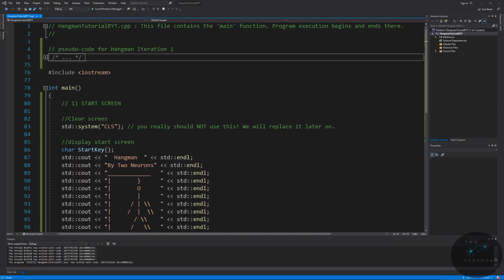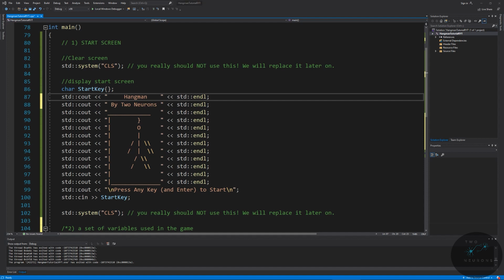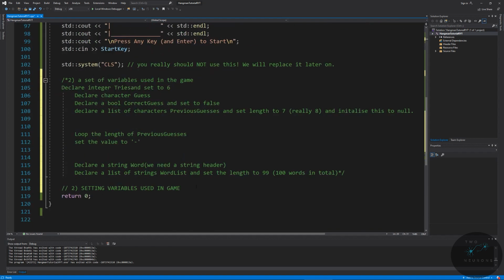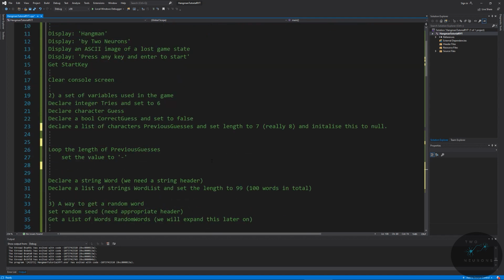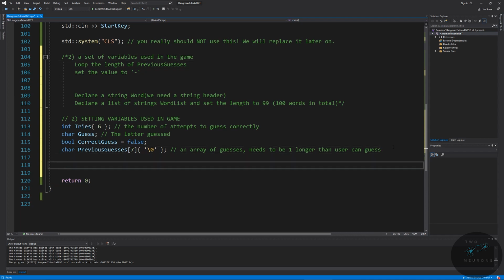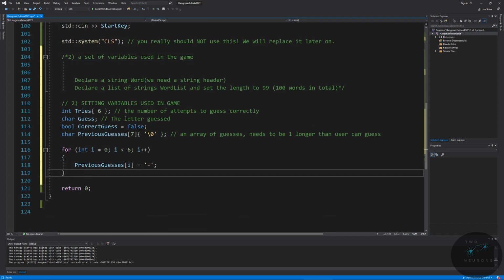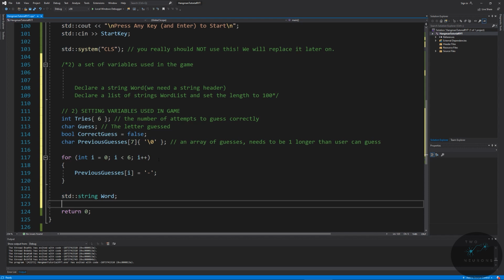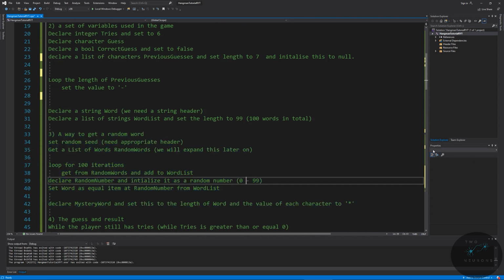22 Hangman Variables [Learn C++ by Making Games]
Welcome to video 22 of this series. In this video, we declare the variables we will use in our game of Hangman. This is section 2 of the pseudo-code.

In the videos, we will get our word and make it a mystery word.

Updating pseudo-code - 0:37
Changing title screen - 1:24
Setting game variables - 1:51
Setting PreviousGuesses to dashes - 4:15
Declaring Word and Word List - 5:24

Hangman – Iteration 1
Introduction
16 – Game Code: Pseudocode
17 – Game Code – Start screen

18 – Arrays and Vectors
19 – Loops Continued (Challenge based learning)
20 – Strings in C++
21 – Reading in Data
22 – Game Code: Hangman variables
23 – Game Code: Word List

24 – Switches
25 – Game Code: Finishing Hangman (iteration 1)

Hangman – Iteration 2
26 – What is a function?
27 – Function Definition
28 – Game Code: Clear Screen and Start Menu

29 – Function Arguments and Return
30 – Function Prototypes
31 – Variables: Global, Local, Static.
32 – Game Code: Hangman Functions